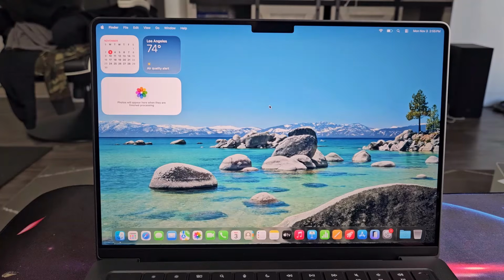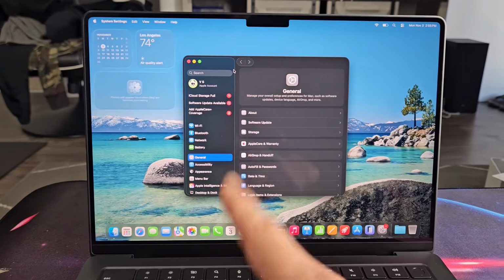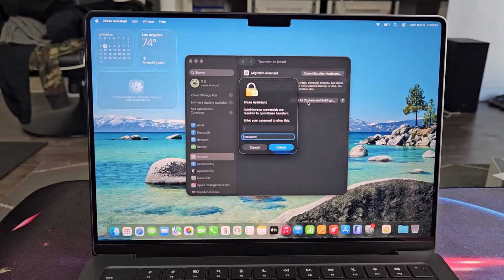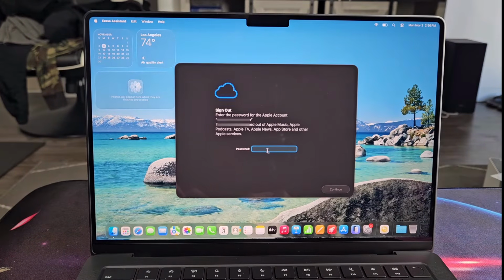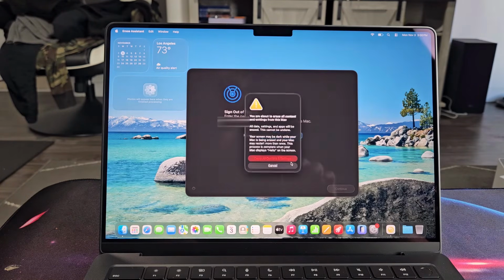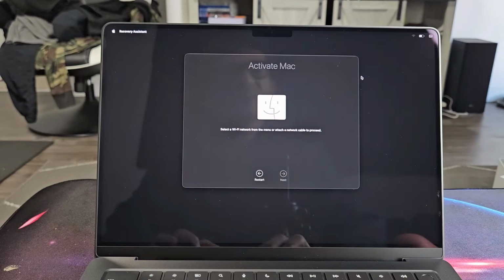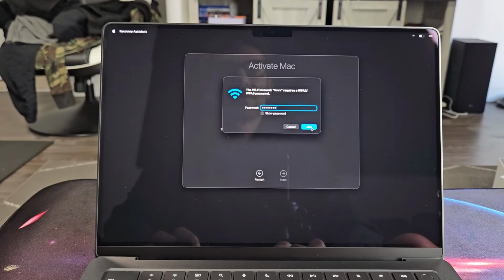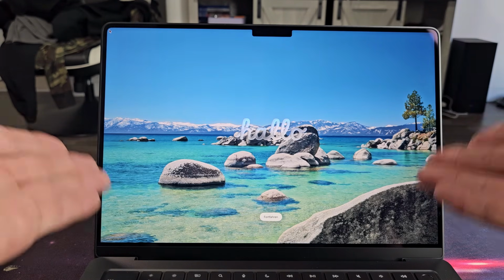MacBook Pro M5/M4/M3: Factory Reset (Clean Slate or Resell)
I show you how to factory reset an Apple MacBook Pro M5 (same for M4 & M3 Chips)

Apple 2025 MacBook Pro Laptop with M5 chip with 10‑core CPU and 10‑core GPU